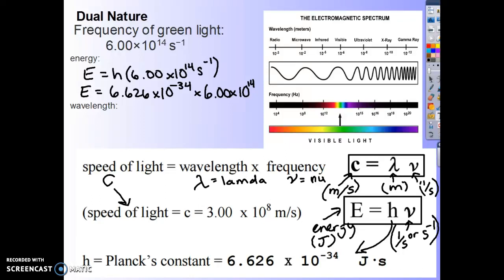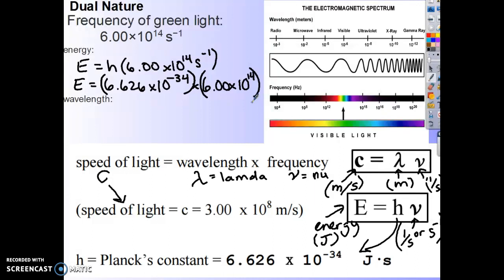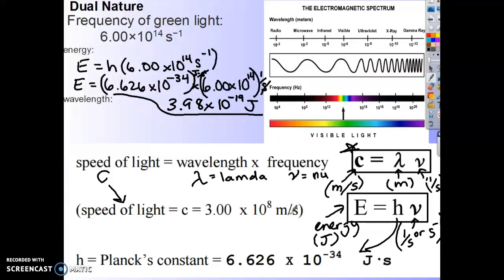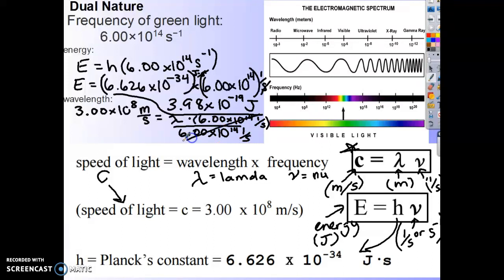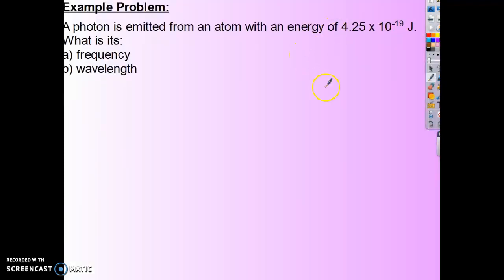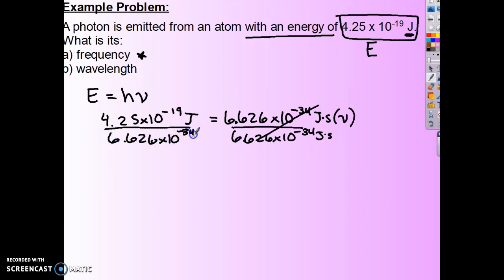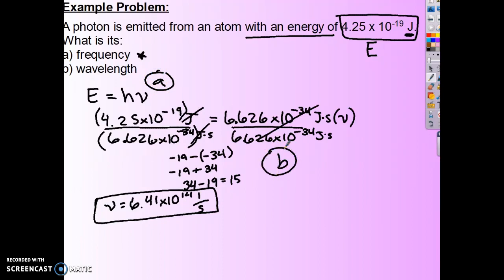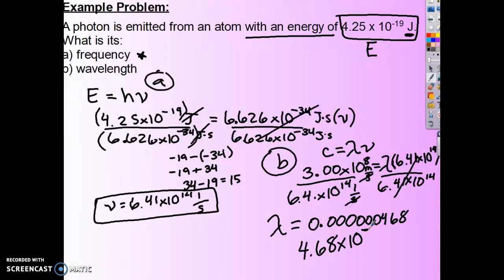Energy of Light Pt 2